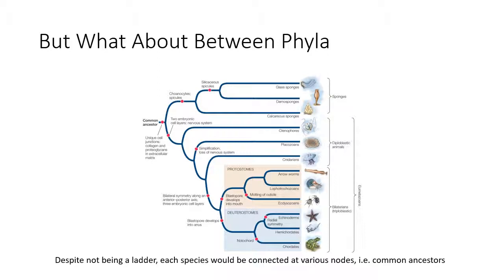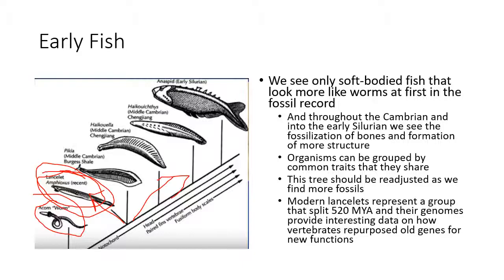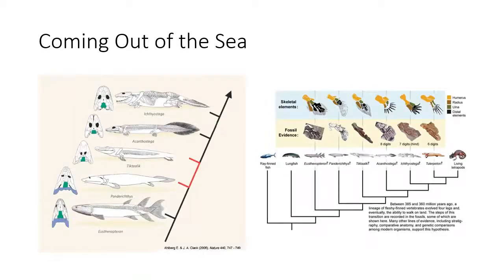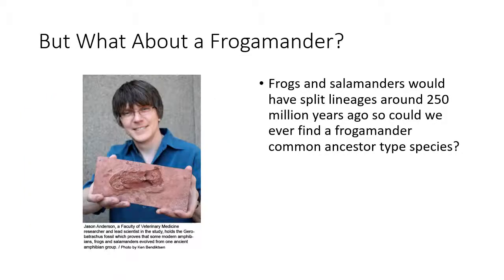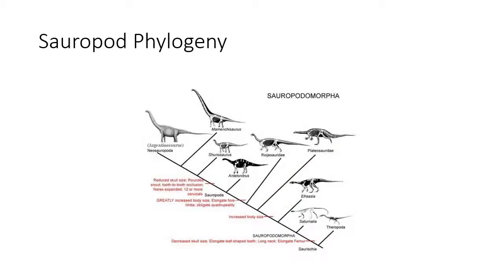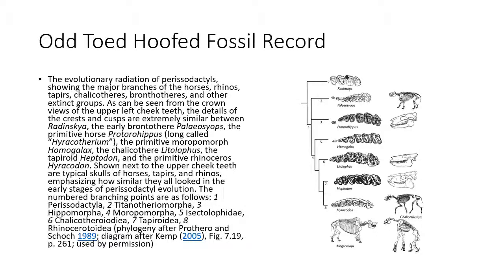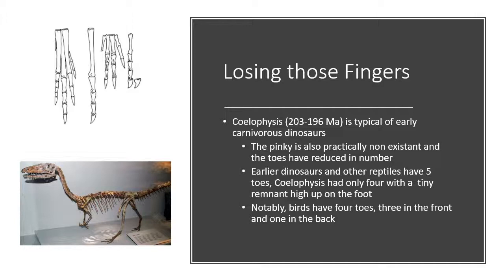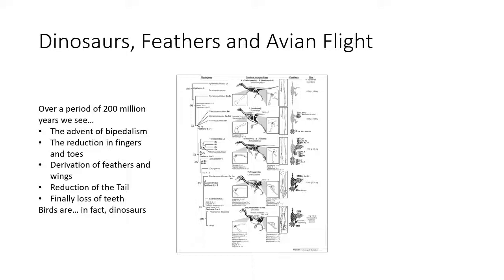The Fossil Record Overview Part 2